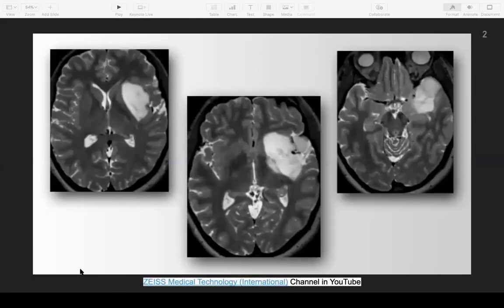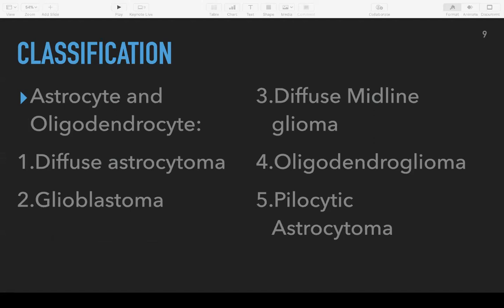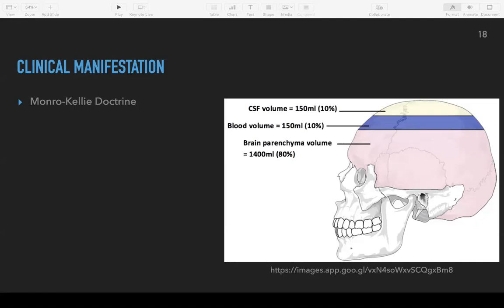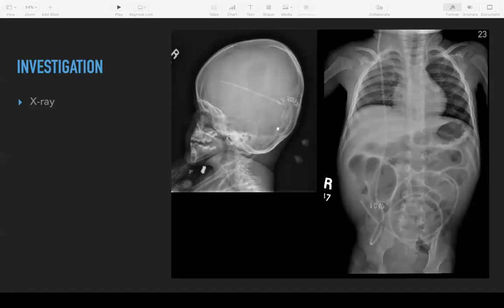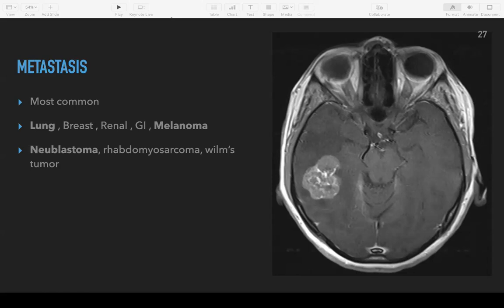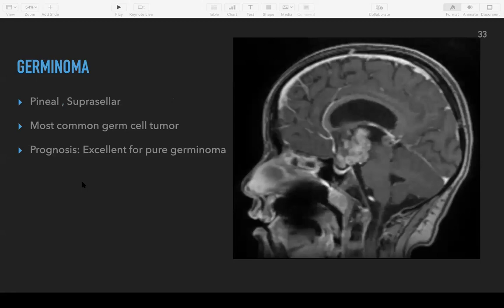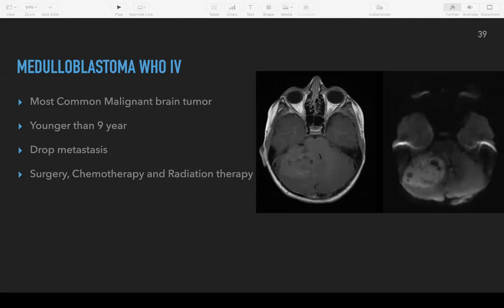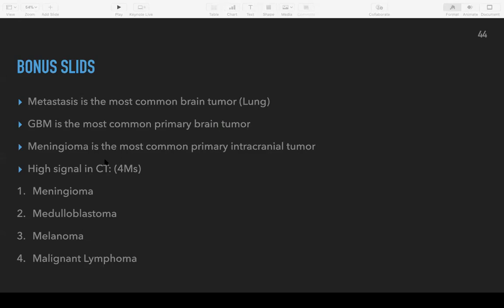Brain Tumors - My Way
By:
Dr. Abdullah Al Ramadan

Brain Tumors lecture.
4.9.2020
Recorded lecture

-MyWay: @My_Waysa1

-MyWay: @My_Waysa1
-MyWay Nursing: @My_Waysa1_NU
-MyWay Physiotherapy: @MyWay_PT
-MyWay Anesthesia: @MyWay_Anes
-MyWay SLP: @MyWay_SLP
-MyWay P&O: @MyWay_PO
-MyWay Community Health: @MyWay_Health
-MyWay Pharma: @MyWay_Pharma
-MyWay Laboratory: @Myway_Lab
-MyWay Radiology: @Myway_Radiology
-MyWay ICU+ER: @My_waysa1_ER
-MyWay Dentist: @MyWay_Dentist
-MyWay Respiratory Care: @MyWay_RT

MyWay
- Your way to success